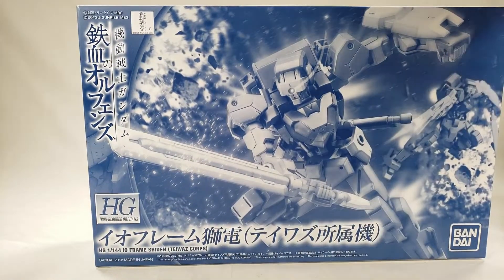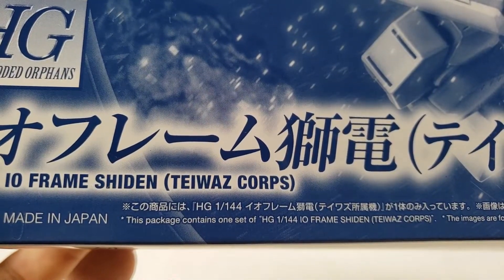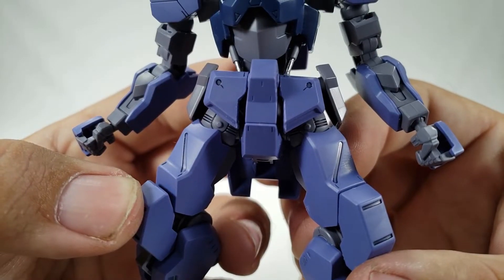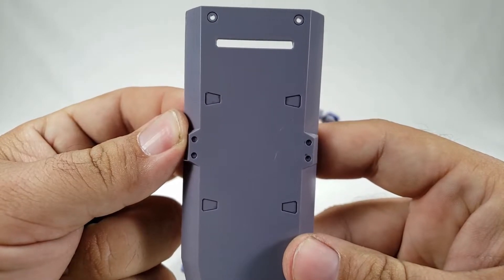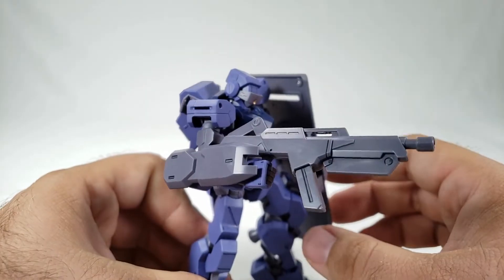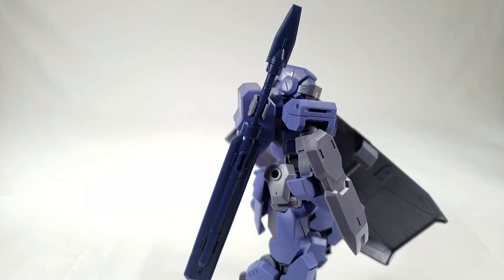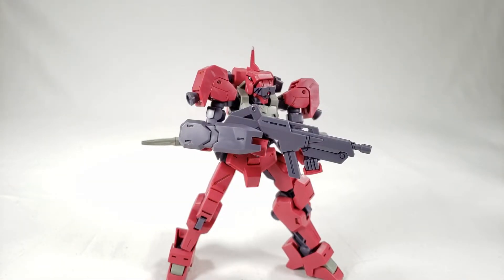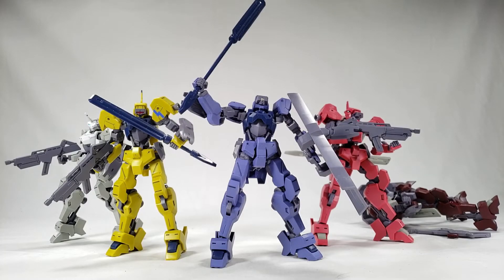THE POINT: IO FRAME SHIDEN Teiwaz Corps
We have a new jelly bean.